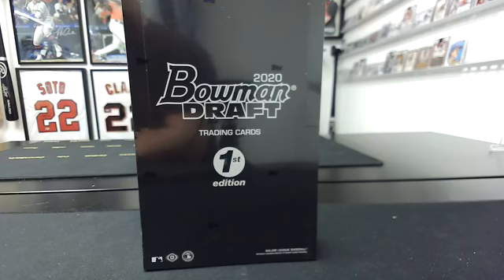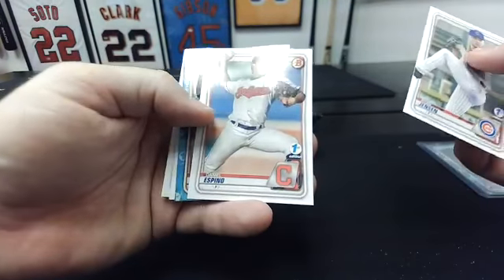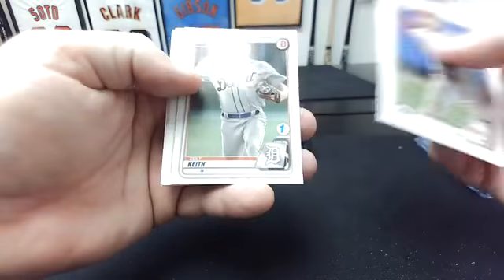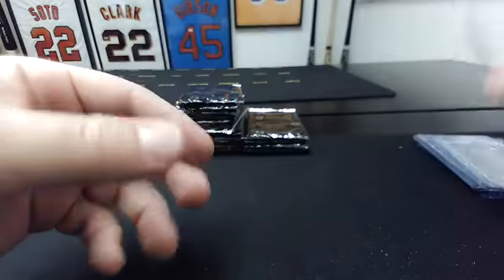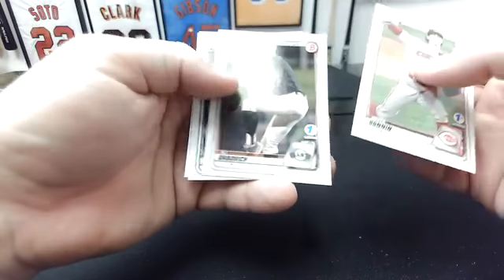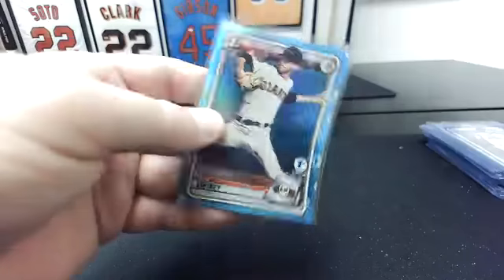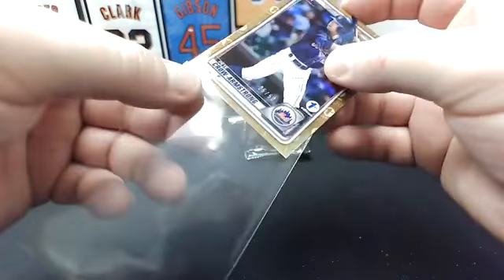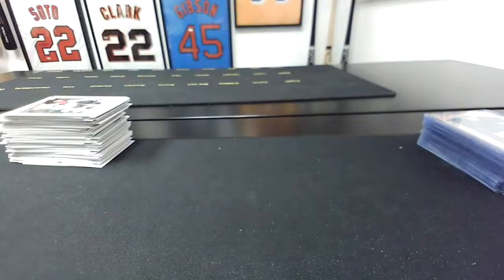2020 Bowman Draft 1st Edition 1-Box Random Team Break #524